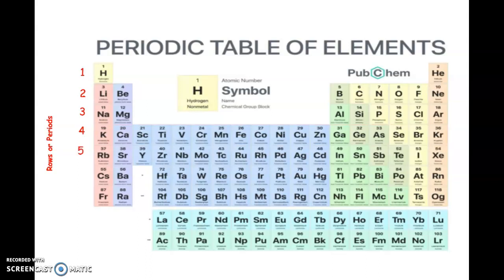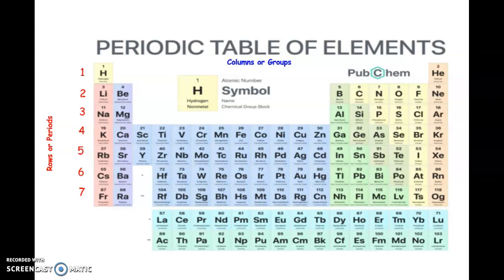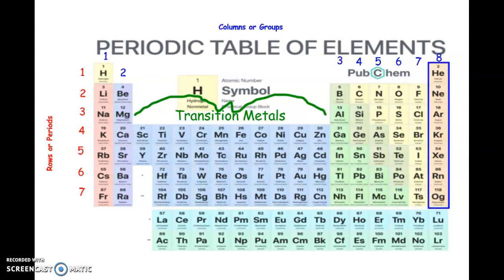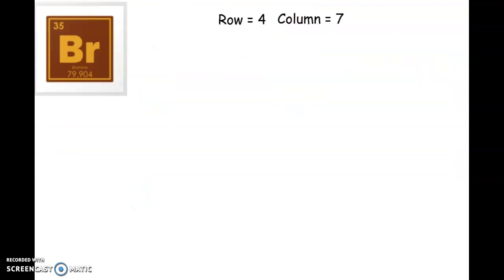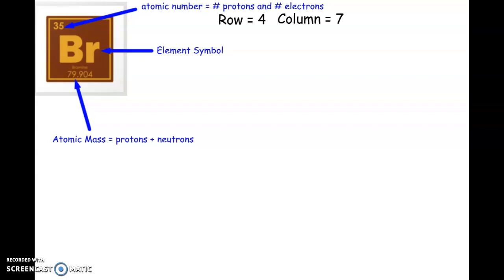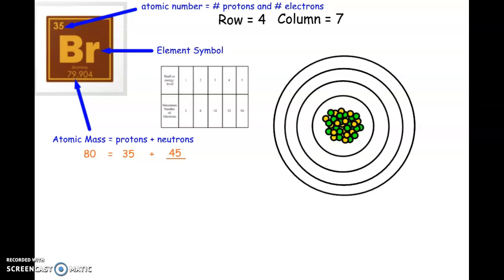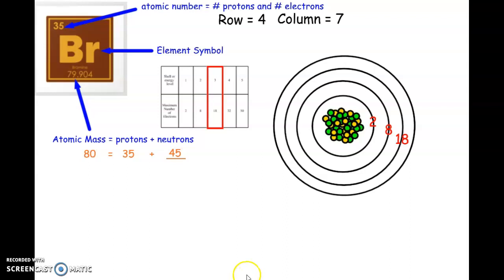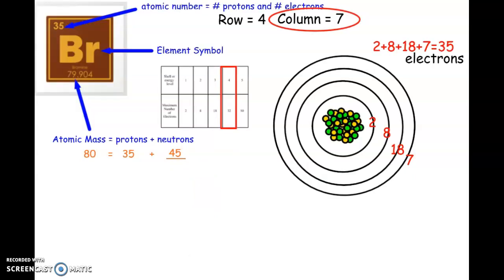Rows and Columns on Periodic Table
Find out how the rows and columns on a periodic table not only help us organize elements, but also give us other clues about that element.